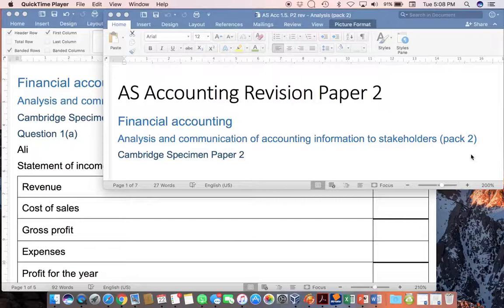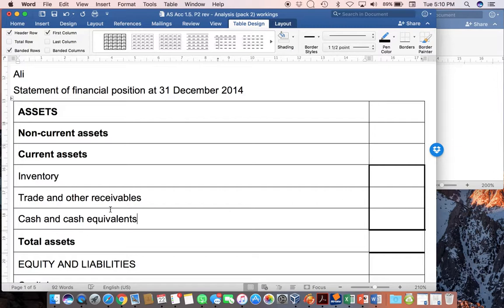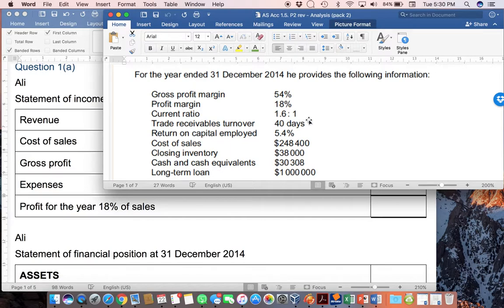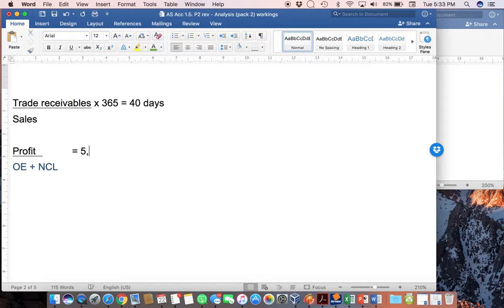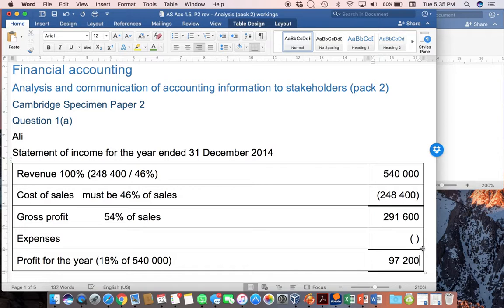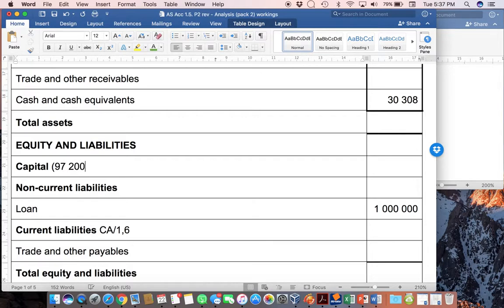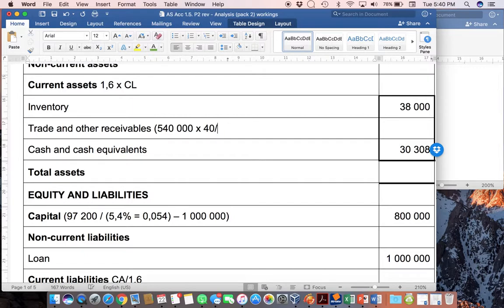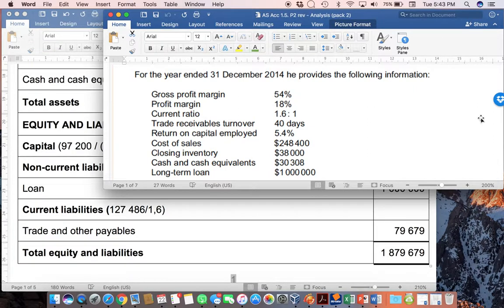AS Acc Spec P2 Q1a Analysis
Illustration of how to work backwards from ratios to recreate the financial statements, by working through the Cambridge AS level accounting specimen paper 2 question 1(a).